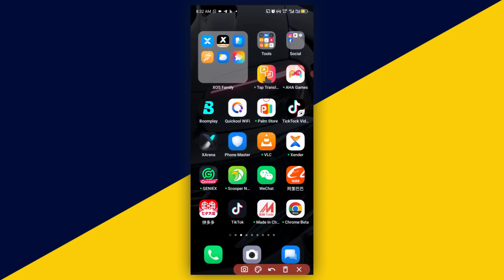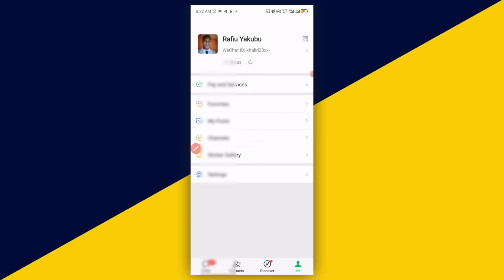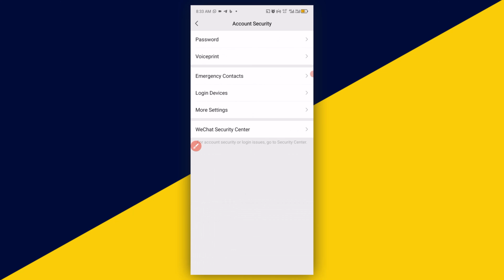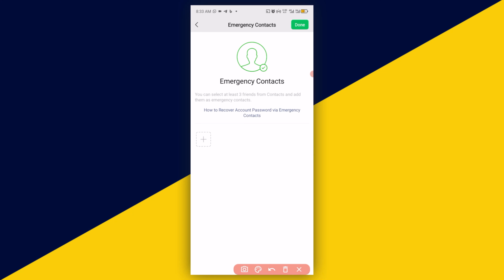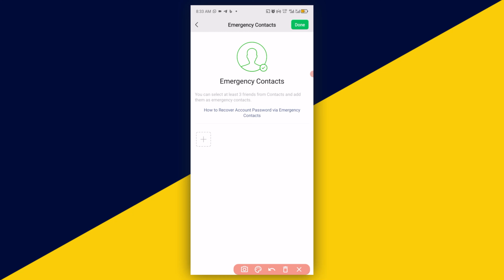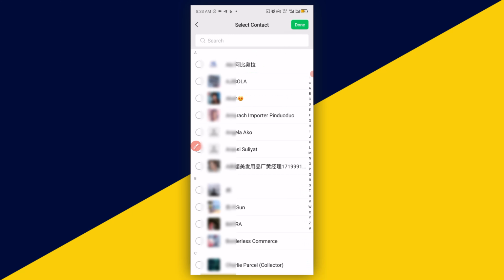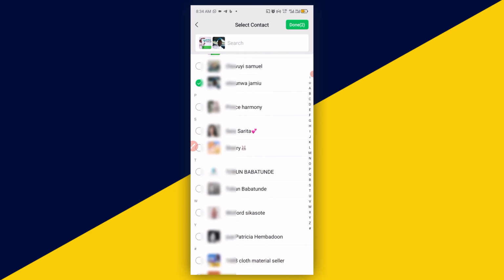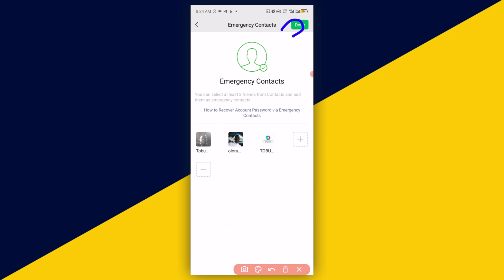WeChat Users! Enable These Settings NOW for Easy WeChat Password Recovery!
Forgot your WeChat password? Don’t worry! Enabling the right settings can make password recovery quick and hassle-free. In this video, I’ll guide you through the step-by-step process to set up your account for easy password recovery and ensure your data stays secure.

🔥 What You’ll Learn in This Video:
✅ How to link your mobile number, email, or QQ ID to your WeChat account
✅ How to enable SMS verification for seamless recovery
✅ How to set up additional recovery options like Voiceprint (if available in your region)
✅ BONUS: Tips to keep your account secure and prevent unauthorized access

By the end of this tutorial, you’ll have the tools to recover your WeChat password effortlessly and keep your account safe from potential threats. 🛡️